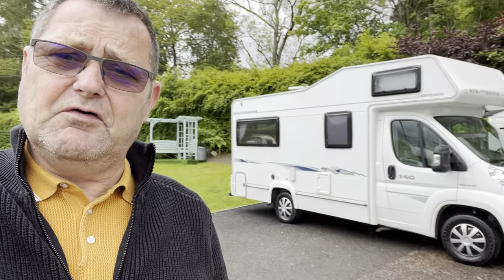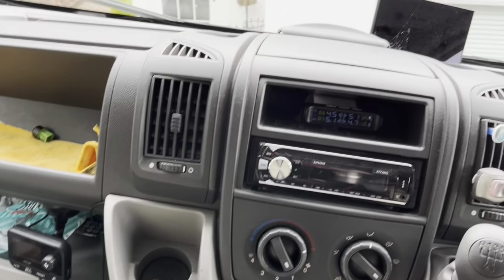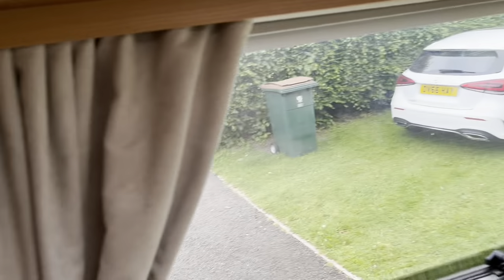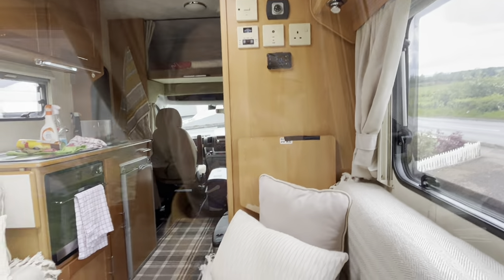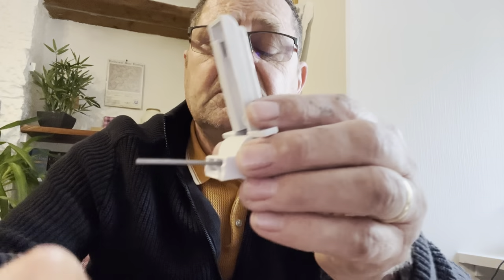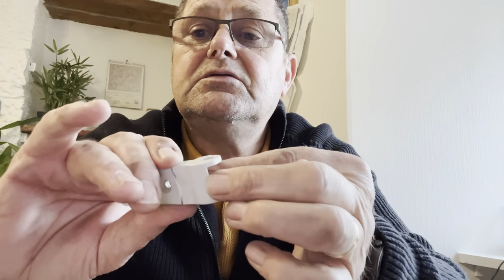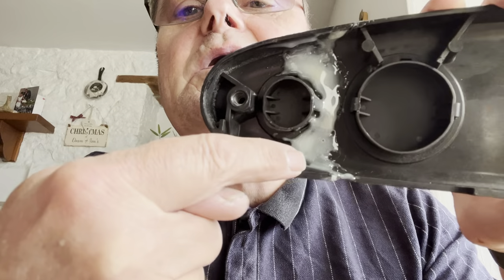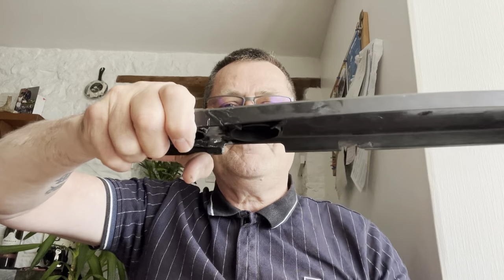Motorhome upgrades and repairs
Showing my upgrades that are still working and also a repair to bd done to the freezer compartment.